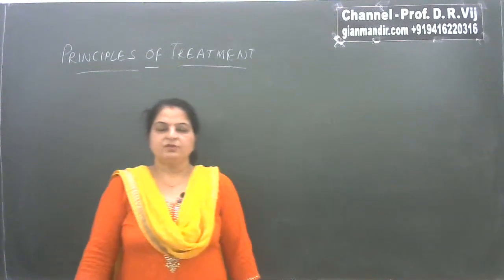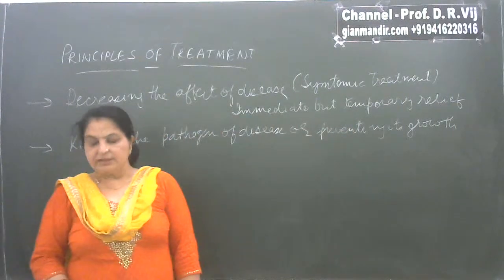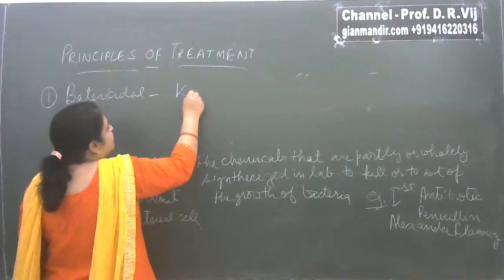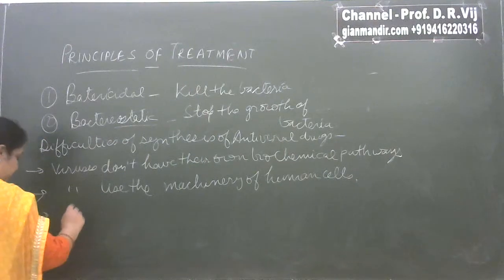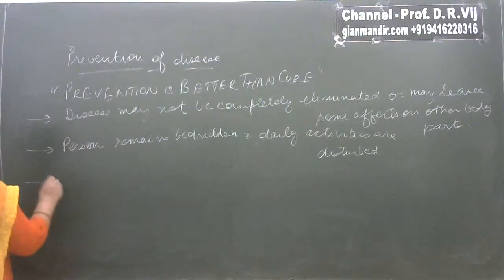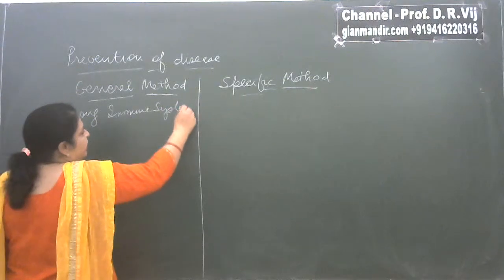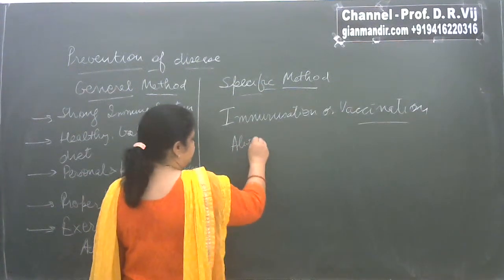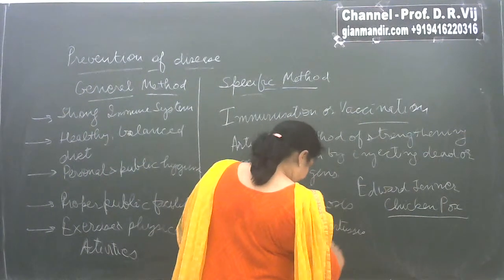IX Biology | Why Do We Fall Ill | Treatment and Prevention of Disease (Eng. Medium) by Ruchi Ma'am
Chapter 13 - Why Do We Fall Ill (English Medium)
Treatment and Prevention of Disease

Principles of Treatment - Symptomic Treatment, Killing the Pathogenes - Use of Antibiotics - Bacteriostatics and Bactericidal, Difficulties Associated with Making of Antiviral Drugs, Prevention - General and Specific Ways of Prevention, Vaccination or Immunization